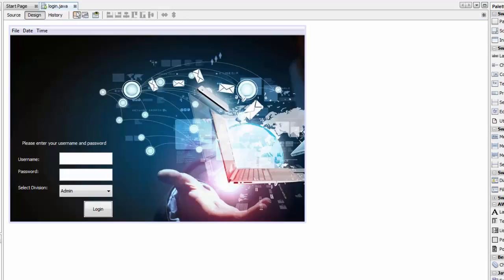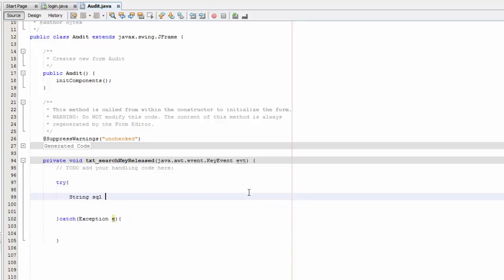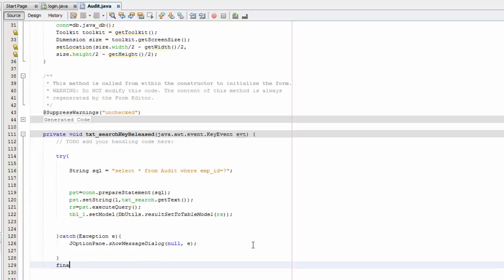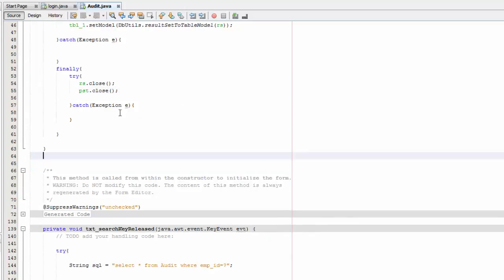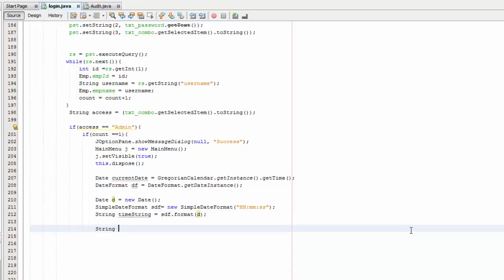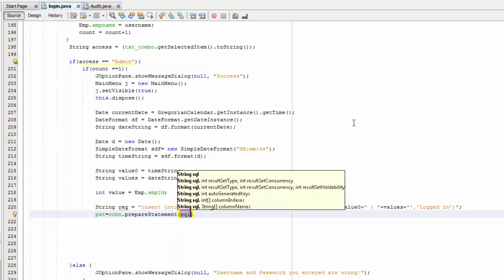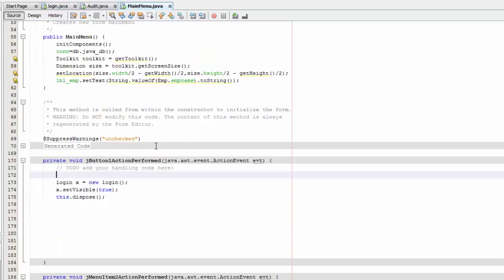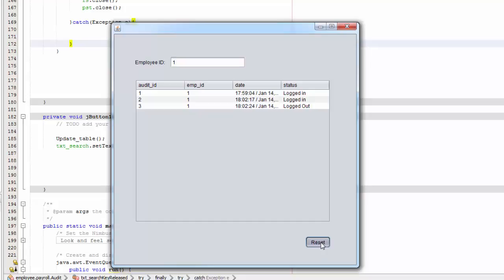Employee Payroll Management System Using Java Netbeans-Part 29- Monitor Login/Logout (Audit Trail)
In this tutorial you will learn how to add an audit trail to your project to monitor the login and logout, this method is very easy that you can use it for any other project that you have, also you can implement it in this particular project, to monitor the allowance and deductions.

Project Scope

This is an introduction of a simple Java Employee Payroll Management System (Payroll System) using SQLITE database  that was developed using Java Netbeans. Furthermore the use of GUI components to achieve this project are as follows:

JButton,JTable,IText,JComboBox, JLabel,JRadioButton, JFrame,JPanel,Image Icons, JTextField.

Functions used
Add Record
Deleted Record
Update Record
Clear Fields
Login
Logout
Date & Time
PDF

Objective of Java Payroll Project Employee Management System.

The main objective of the Java Project on Payroll Management System is to manage the details of Employees, Payments, Salary. It also manages all information about the Employee, Payroll and Salary Slips. The project is totally built at administrator end of things. Only the administrator is guaranteed the access. The purpose of the project is to build an application that reduces the manual work and it can be used as a school project.

Functionalists provided by the Java Project on Employee Payroll Management System.

1- Provides search facility such as searching for Employees, Salaries and reports.
2- Tracks all salaries and employee payments.
3- Stores all information about employees to a secure Sql database.
4- Generates reports using iText.
5- Manages all information of Employees.
6- Simple GUI.
7- Editing, adding, deleting and updating records couldn't be easier.
8- Manages all information of employees salaries.
9- Uploading Pictures of Employees.
10- Audit Trail to monitor activities.
11- Manages all information of employee payslips.
12- Manages all information of employee allowance.
13- Manages all information of employee deduction.

Report generation.

1- It generates reports of all employees, Payments and salary slips.
2- You can easily export PDF for employee , Payroll, Payslips ,
Allowance and deduction records.
3. Save PDF to any location.